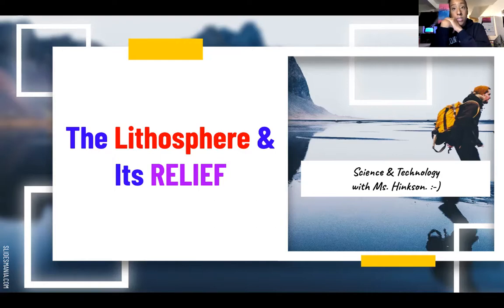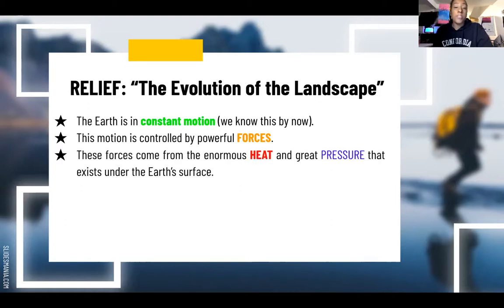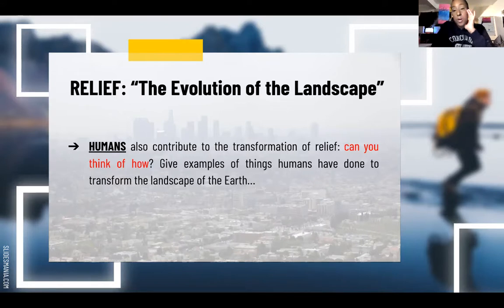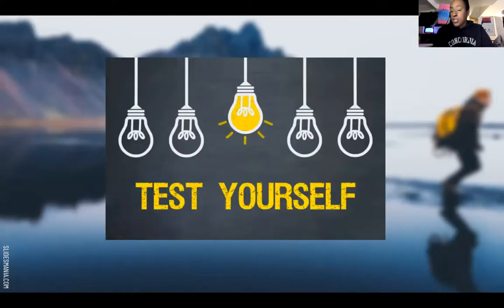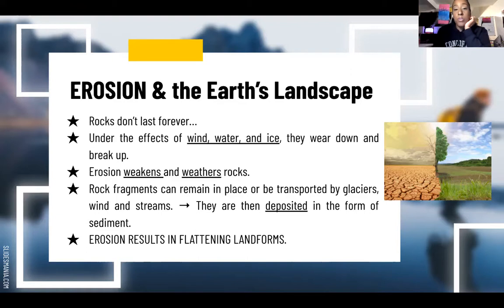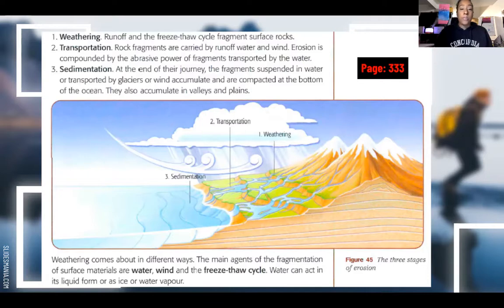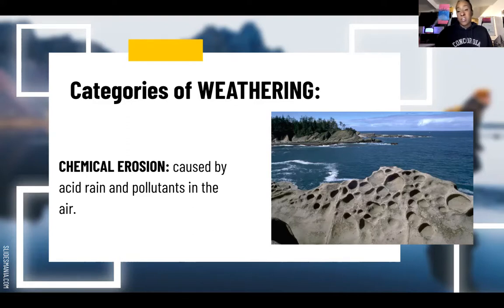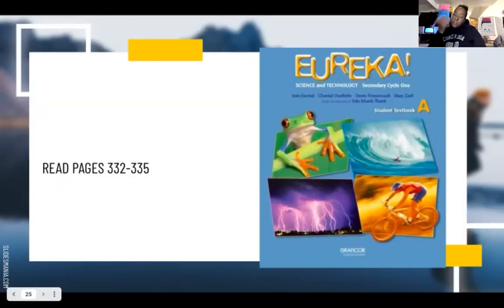The Lithosphere and the Earth's Relief (The Shape of the Earth's Surface)-Secondary 1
In today's lesson, Ms. Hinkson discusses the things which are responsible for the evolution of our Earth's landscape...

Eureka A textbook pages: 332-335